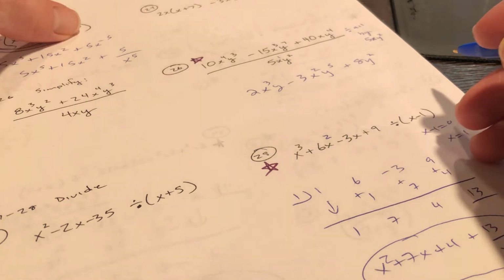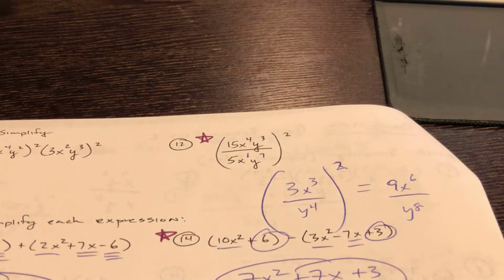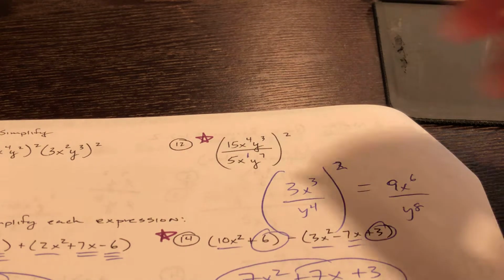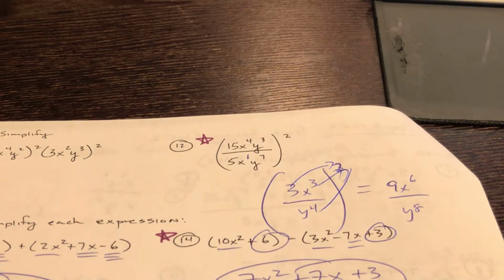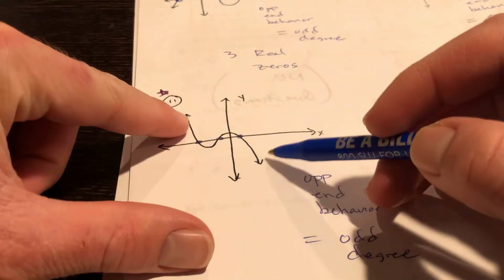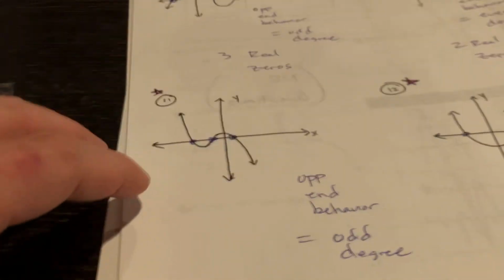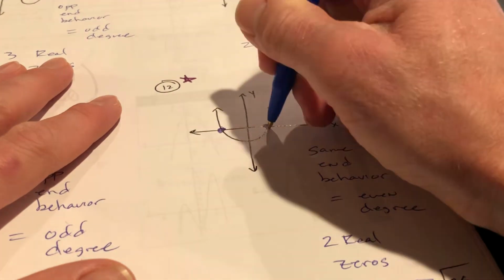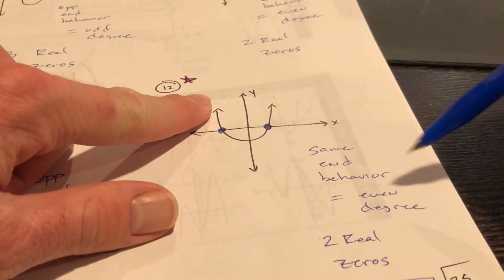Honors Algebra 2 & Algebra 2 Game Plan 5.1-5.4 Video #3 Spring 2021